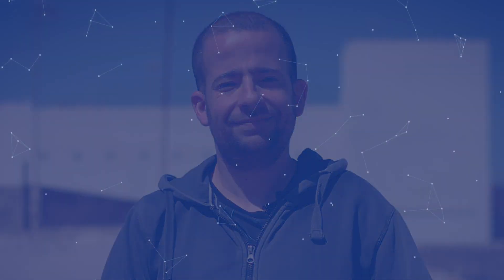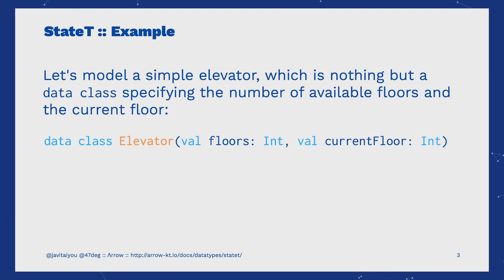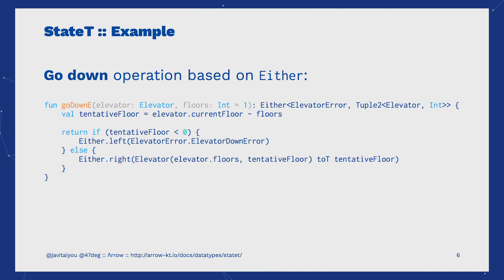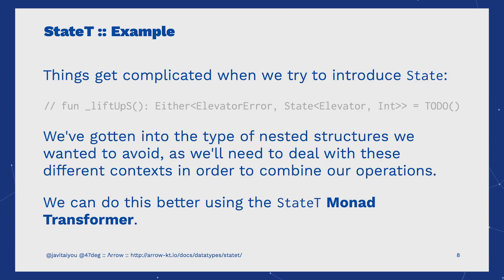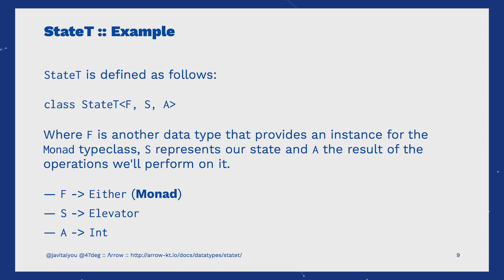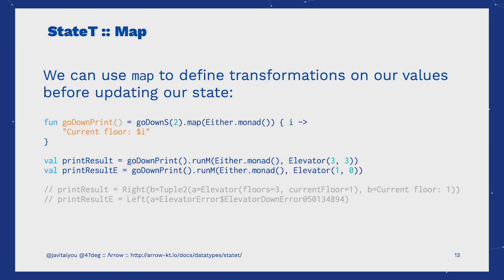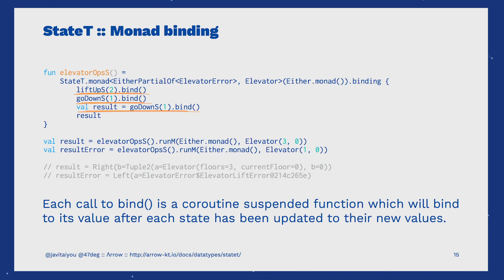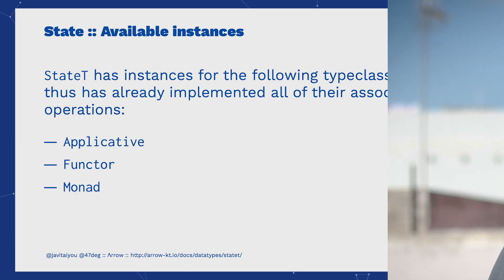StateT - FP in Kotlin with Arrow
This video is an introduction to the StateT data type for Functional Programming in Kotlin with Arrow hosted by Javi Silóniz, a Senior
Software Engineer at 47 Degrees.

47 Degrees is a sponsor of the active development of Arrow.